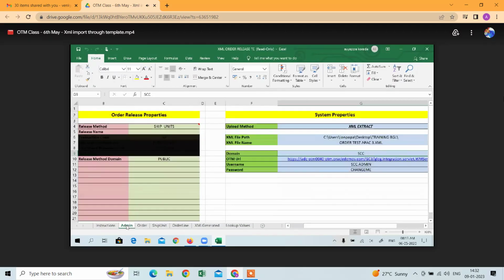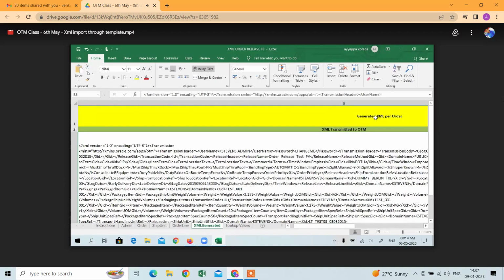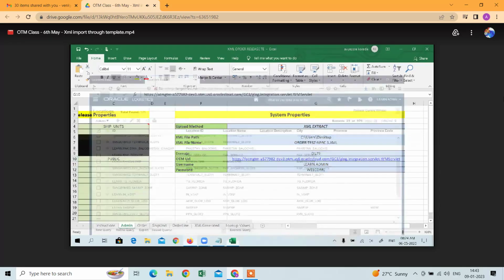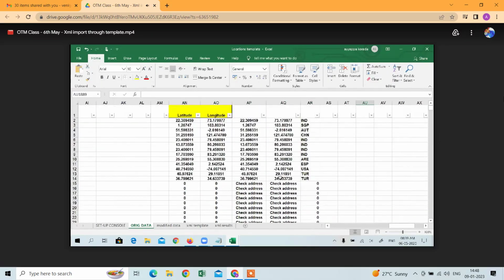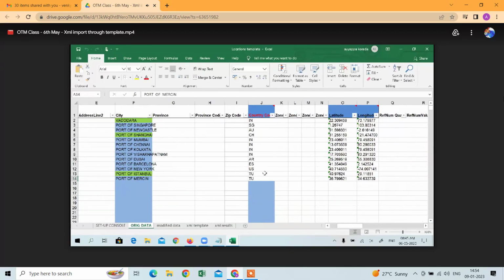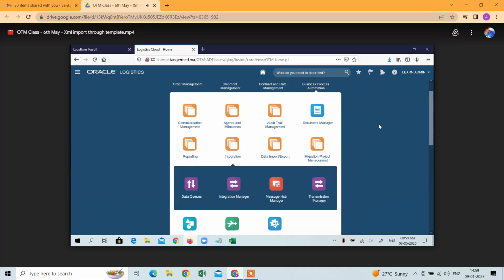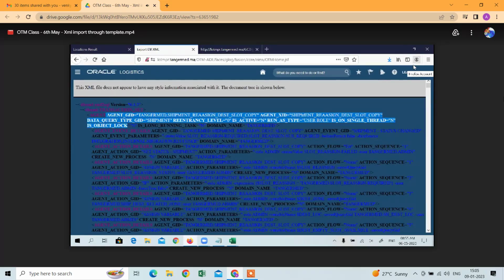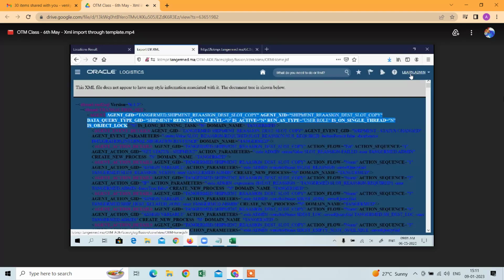Oracle OTM XML Generation & Uploading – Volume 6 | Complete Inbound Integration Demo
In this video, we cover how to generate and upload XML files in Oracle OTM.

Topics covered:

OTM XML Structure
Sample XML Creation
Inbound XML Upload Process
Transmission Manager
Monitoring Integration Logs
This is one of the most important topics for real-time OTM projects.

If you are working on Order, Shipment, or Master Data integrations, this video is a must-watch.

This video content is shared strictly for educational and informational purposes only.

We will promptly take appropriate action, including content removal if required.

This content is intended to support learning and knowledge sharing in the field of Oracle Transportation Management (OTM).